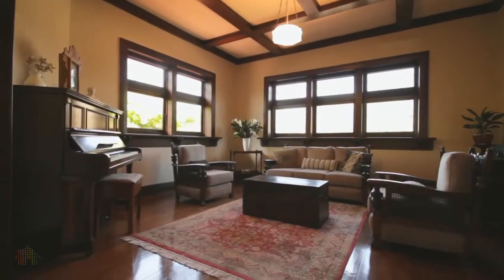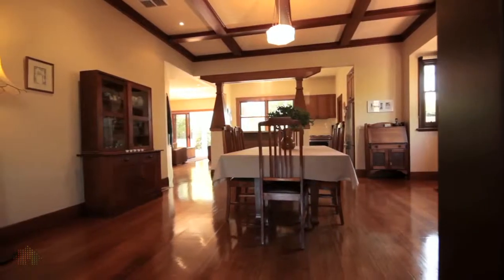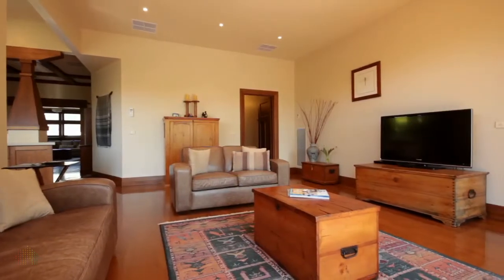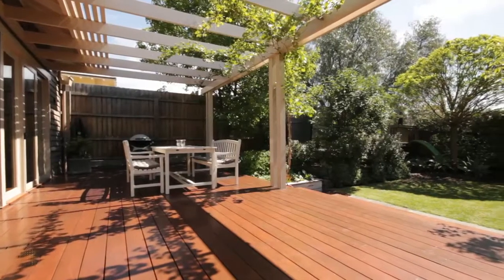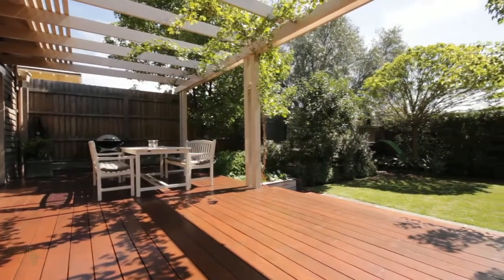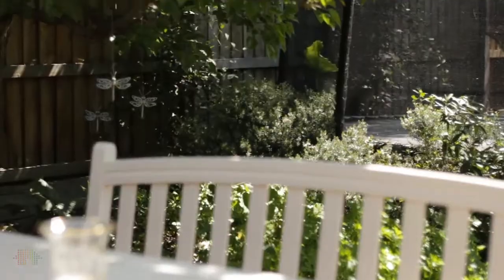136 Noble Street, Newtown